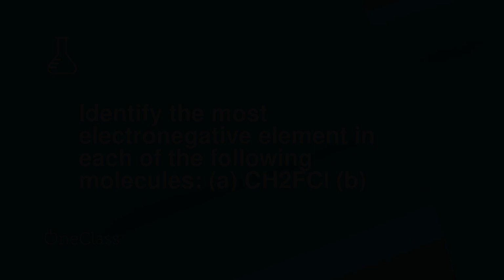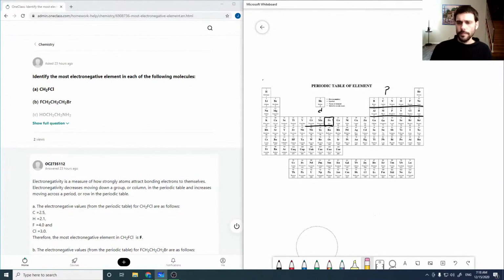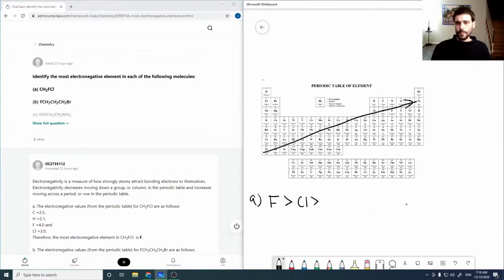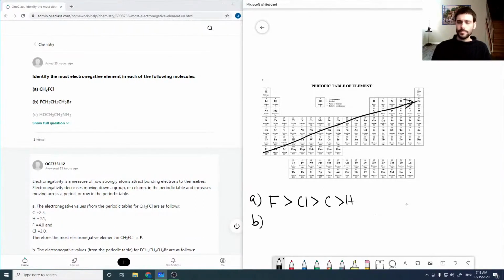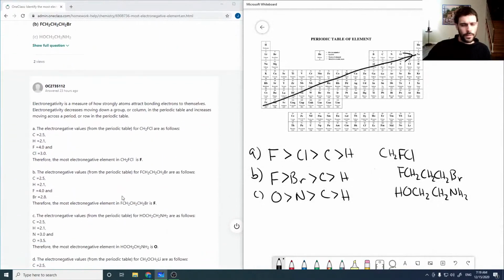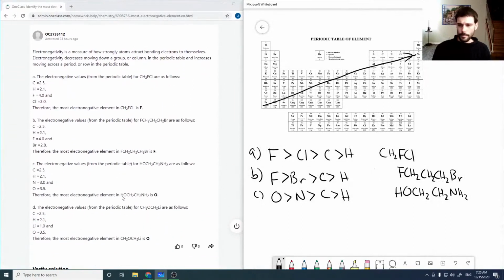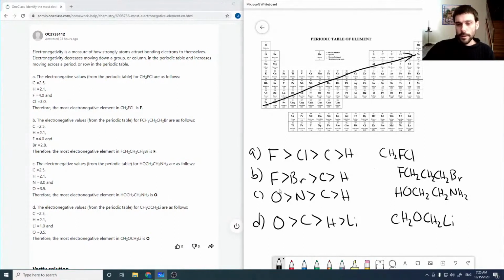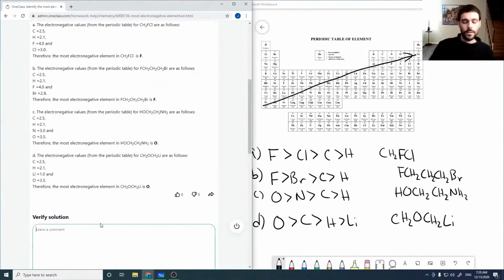Identify the most electronegative element in each of the following molecules a CH2FCl b FCH2CH2